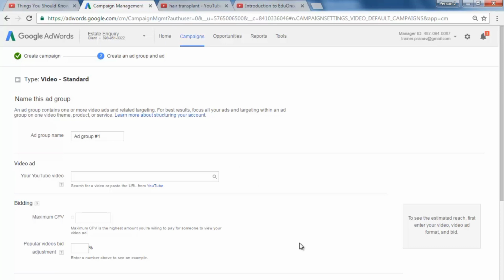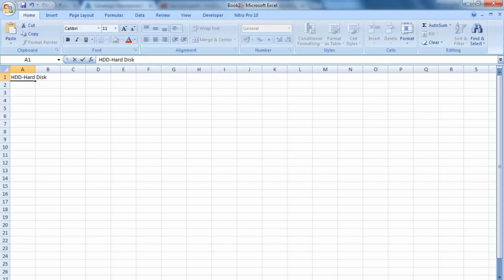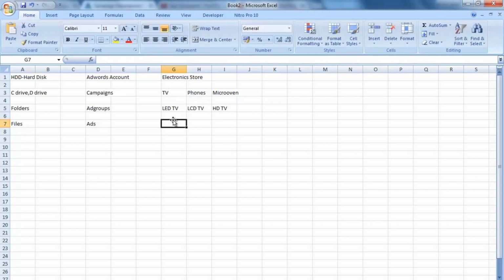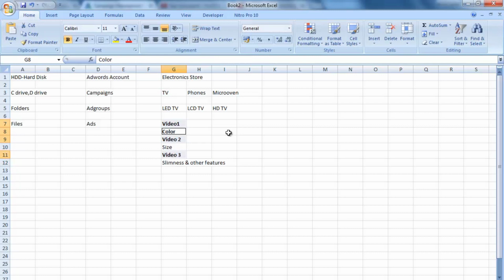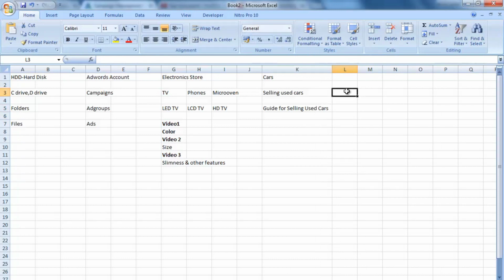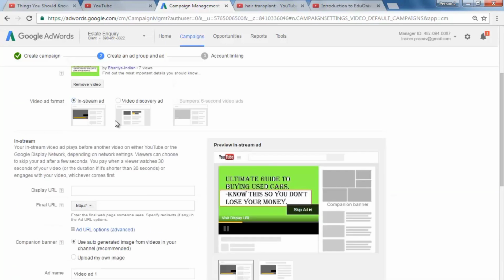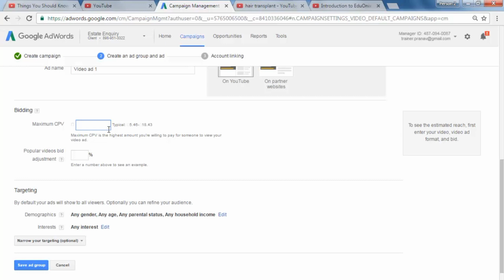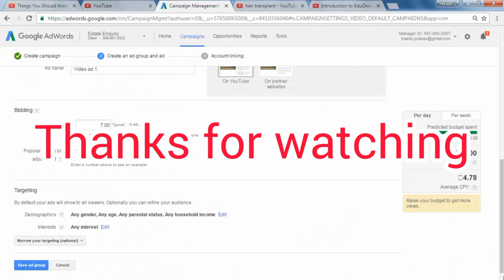Connect with AdWords and make money.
mobile se youtube channel kaise banaye
new youtube channel kaise banaye
spreading gyan
you tube pe apna channel kaise banaye
youtube account kaise banaye
how to make youtube channel
channel kaise banaye
channel kaise banaye youtube par
@david bombal
how to start a youtube channel
royalty family
royalty
jordan matter
how to start a successful youtube channel
how to create a youtube channel
youtube shorts
funny
123go
troom troom
rebecca zamolo
ferran
ferran one shot
100 dares
123gokevin
amazing
beauty
how to make a youtube channel
rich vs poor
how to start a successful youtube channel for beginners
how to build a youtube channel 2022
how to start on youtube
youtube for beginners
youtube handles
youtube channel tutorial 2022
small channel shorts
post youtube shorts
youtube shorts update
what is youtube shorts
how to use youtube shorts
how to make youtube shorts
how to make youtube short video
how to get youtube short feature
how to get youtube shorts
youtube short
why small channels shoudl start posting youtube shorts asap!
watchtime
youtube automation
why you should start a youtube channel
why youtube is better than instagram
why youtube is better than tiktok
grow a youtube channel
how to blow up a small channel on youtube
how to blow up a small channel fast on youtube
how to start a successful youtube channel in 2022
increasing youtube views
increase youtube views
increase youtube shorts views
growing on youtube shorts
increasing youtube subs 2022
getting views on youtube shorts
growing on youtube
youtube updates
what is community tab in youtube
how to use community tab
youtube channel commu
youtube community tab
tech champion support

how to increase youtube shorts views in 2022
@David Bombal IT
David Bombal IT
youtube channel setting
youtube settings
youtube channel settings 2022
youtube channel setting kaise kare
technology
settings on youtube channel
youtube tips and tricks
youtube channel ki setting kaise karen
shorts
news
how to
youtube channel settings mobile
new youtube channel settings
youtube channel kaise banaye 2022
youtube channel ki setting kaise kare
youtube channel ki setting kaise kare mobile se
youtube setting kaise kare
royalty
youtube setting
youtube all setting
youtube ka setting
youtube ka yah 10 setting on karke dekho views hi views
tags add in youtube channel
how to setting basic info
south korea technology
china technology
japan technology
russia technology
india technology
pakistan technology
technical
techno
youtube ke hay 10 setting on karo
youtube channel ka setting kaise kare 2022
youtube ka setting kaise kare
youtube channel ka setup kaise karen
youtube channel ka setup kaise kare
youtube channel ki setting kaise karen mobile se
youtube channel ki setting kaise karen 2022
youtube channel ki setting kaise kare 2022
youtube channel ki setting kaise kare mobile se 2022
youtube channel ka setting kaise kare
all youtube settings in hindi
youtube ki sabhi settings
youtube app settings
youtube settings to get more views
youtube a to z settings
youtube settings you should know about
youtube all settings
youtube settings page
all youtube settings
settings on youtube
youtube secret settings
youtube channel setting on karo
new youtuber motivation video
new youtuber 2023
new youtuber mistakes
new youtuber tips
new youtubers
@David Bombal IT how to upload videos on